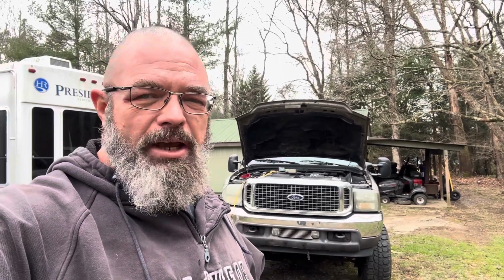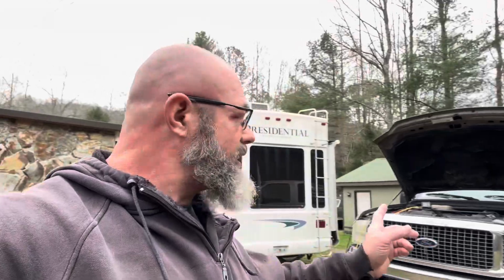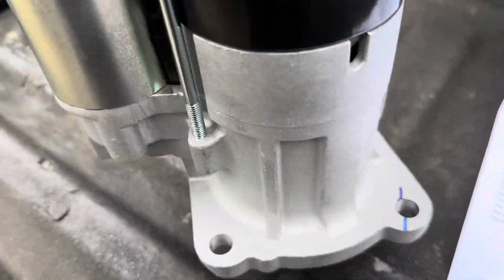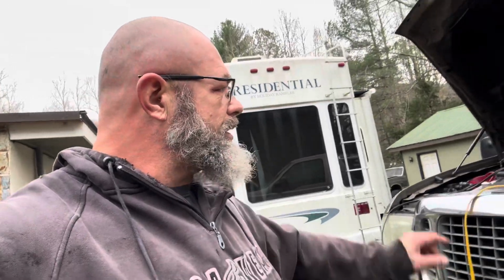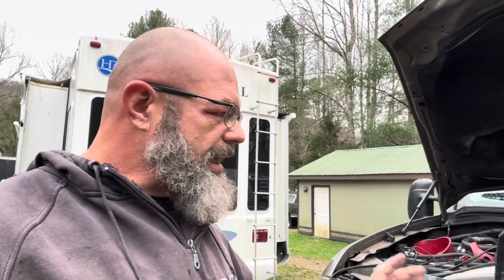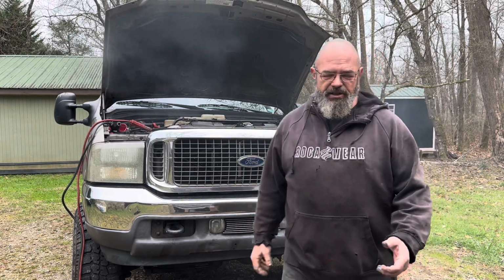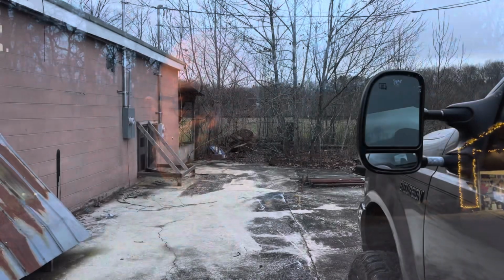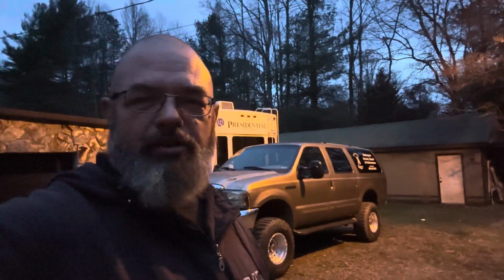PROJECT X !! 7.3L powerstroke Batteries, or starter? ￼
And today's video we are tackling a problem with the excursions ability to start on a regular basis. More and more often when I see the culture weather, I have trouble getting the truck to start and sometimes even when it's warm. First thought would be batteries, but I have reason to believe that possibly the starter is the culprit. May be a common problem with the ford 7.3L powerstroke.

Video showing how to replace the 7.3 power stroke, globe, plug controller

Diagnosing the 7.3 power stroke ￼

Trucking with Amsoil Adam © / @knightindustries..

Talons channel@/ @talonknightx

HIGHSIDE CYCLES

PRELIMINARY 2024 RALLY SCHEDULE

Daytona Bike Week 2024 - March 1-10, 2024
Pcb Spring Rally: May 1-5, 2024
Spring Myrtle Beach Bike Rally May 10 – 19, 2024.
101st Running of Laconia Motorcycle Week®, June 8th-16th, 2024
Deadwood 3 Wheeler Rally. Sunday, July 7 - Friday, July 12, 2024.
Sturgis August 2 - 11, 2024.
Ocean City, Maryland September 11-15, 2024
Myrtle fall ? TBA
Smoky Mountain Bike Week Sept 28th-Oct 5th 2024!
32nd Annual Biketoberfest® • October 17-20, 2024
Pcb fall October 23rd - 27th
Lonestar Galveston TX November 7th - 10th